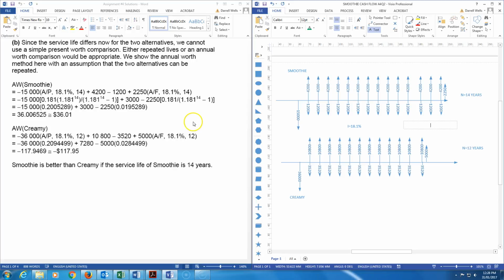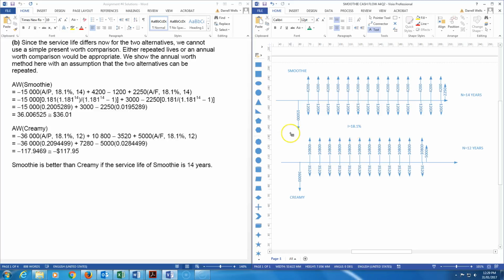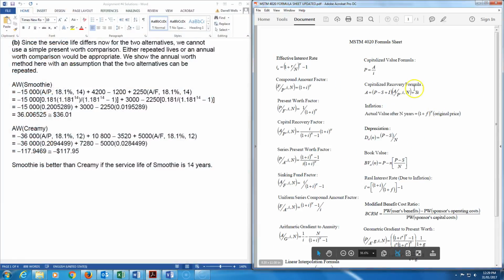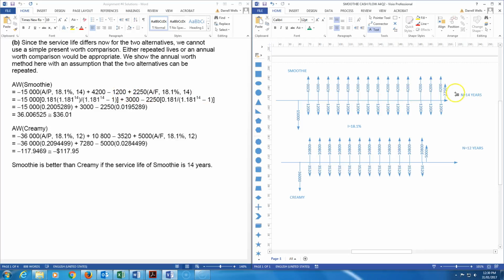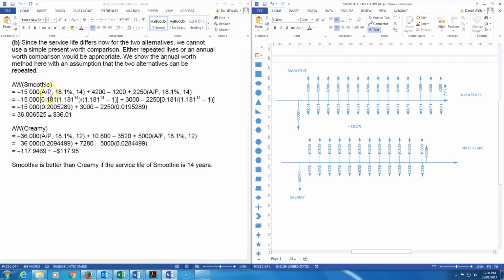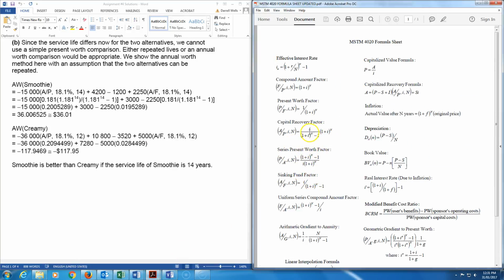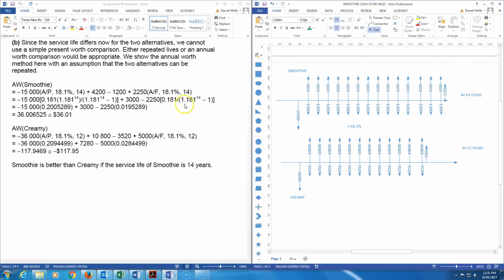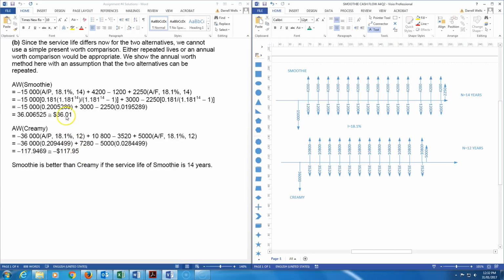Annual Worth Analysis - Different lives